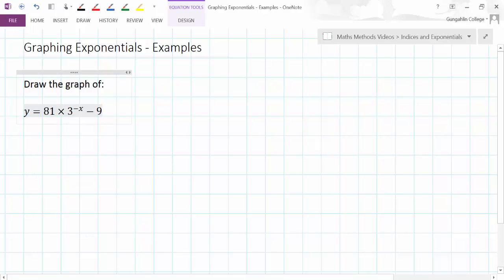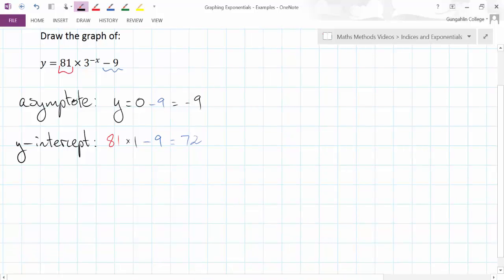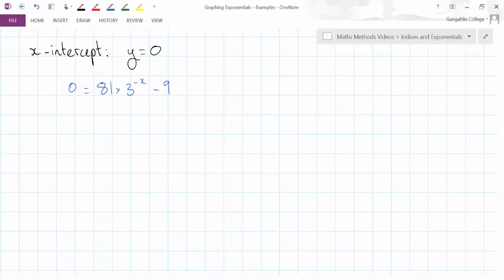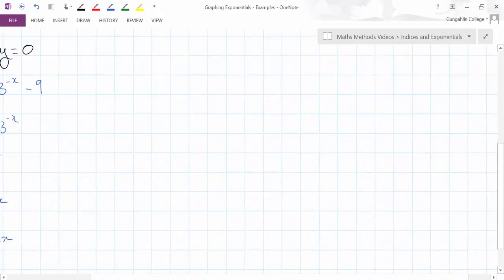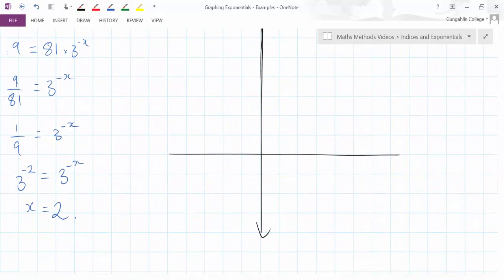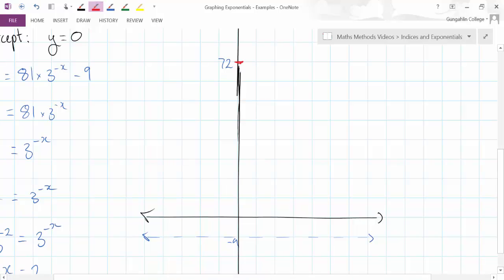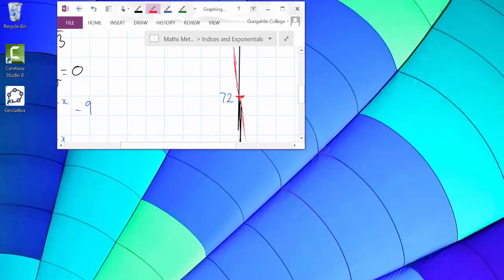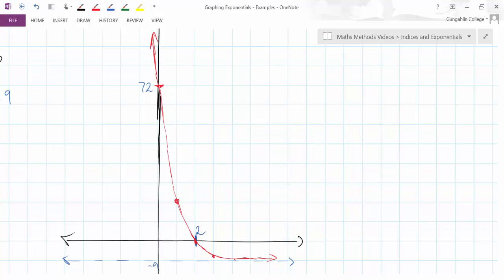Graphing Exponentials - Example 3 of 3